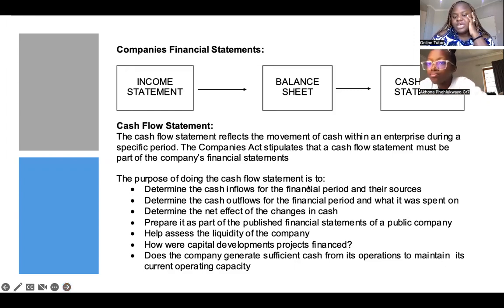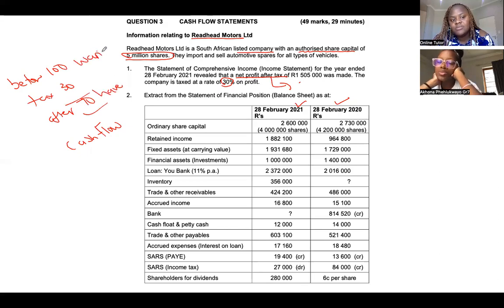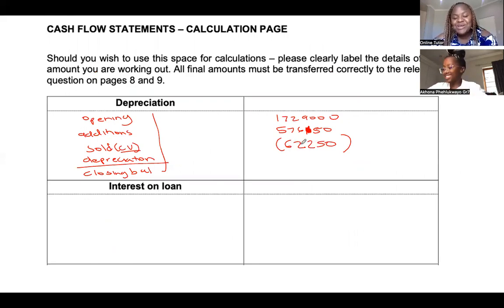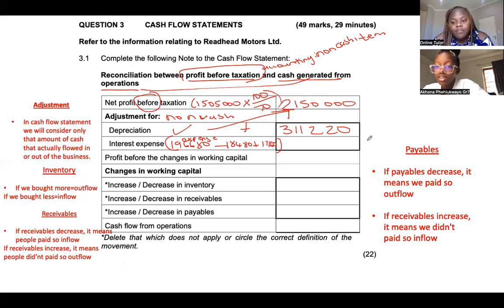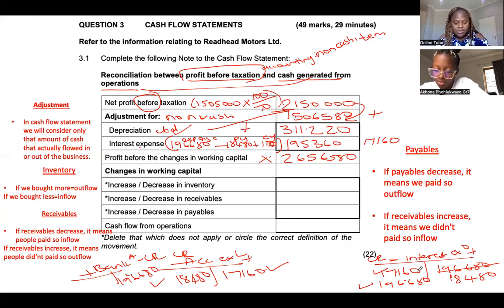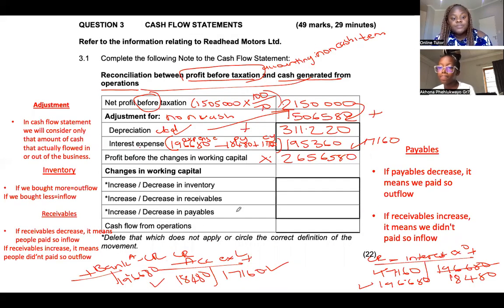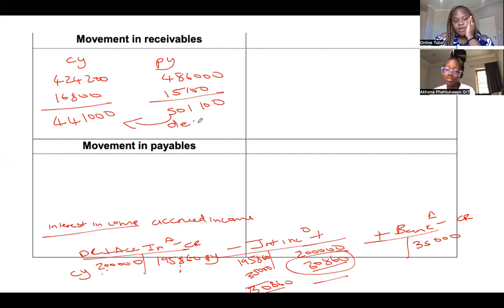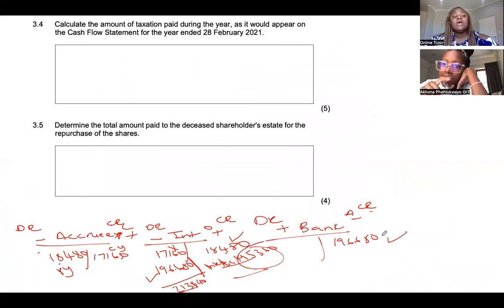Grade 12 Cash Flow Statement Lesson 1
Grade 12 Accounting Cash Flow Statement IEB May 2022 Past Paper